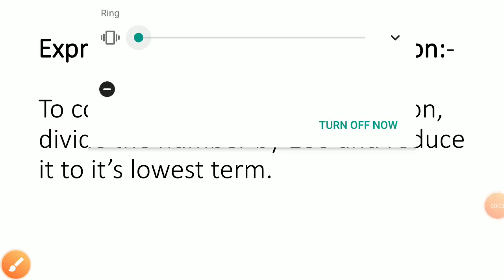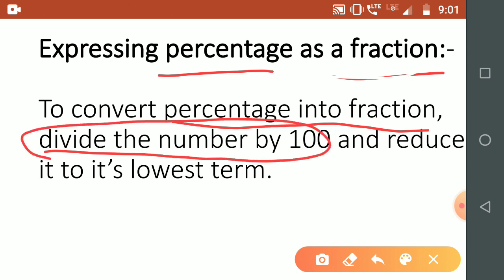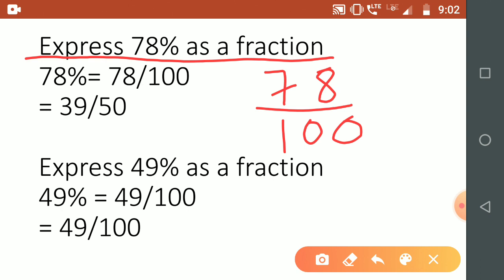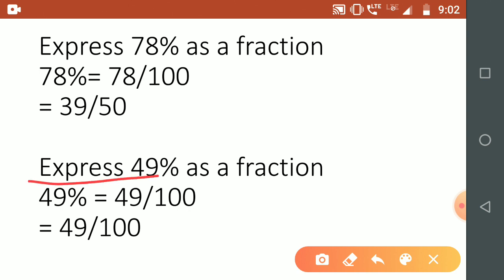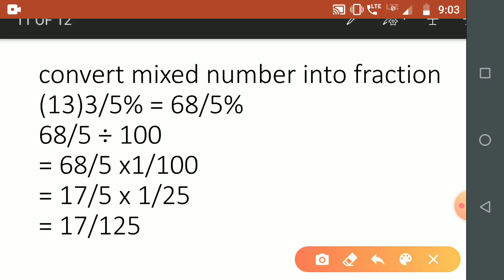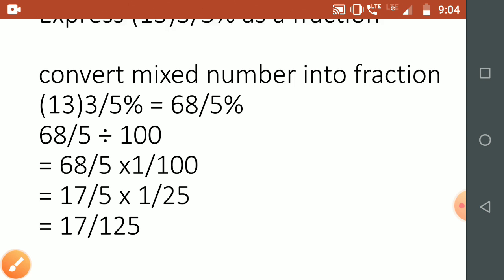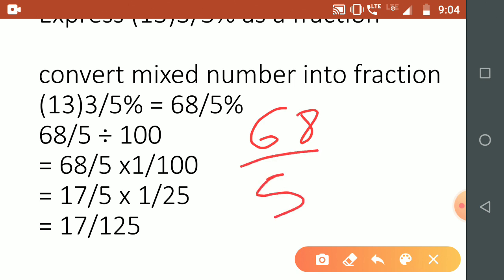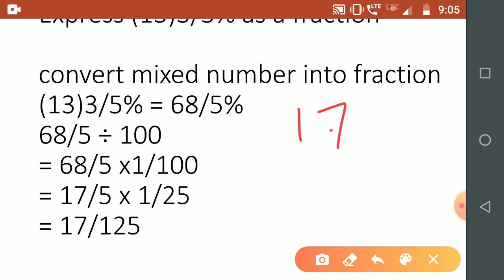Expressing percentage as a fraction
Basic maths